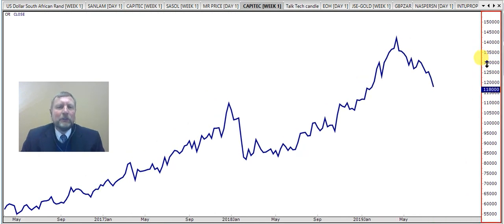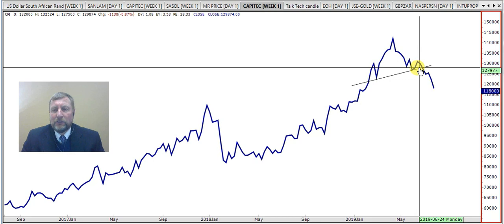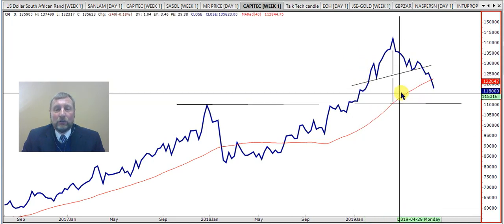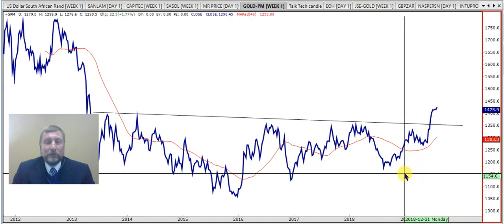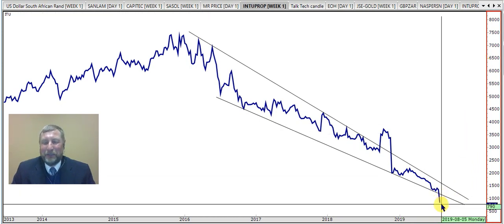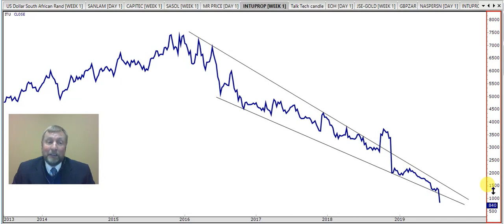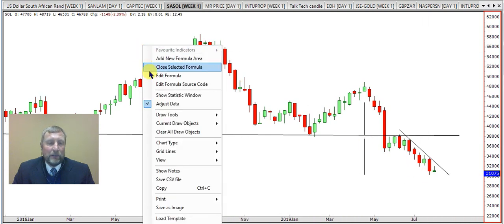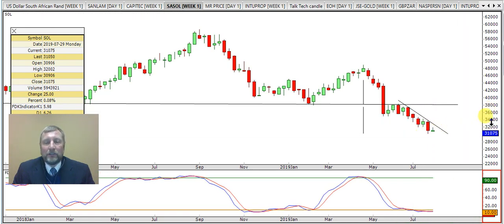Talking Technical Pre recording 1 August 2019 Part 1 Capitec